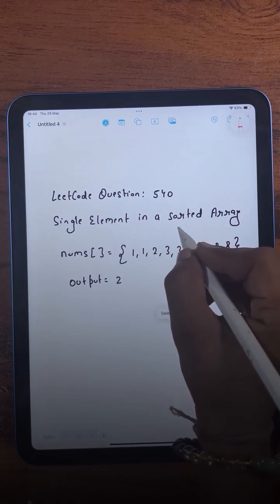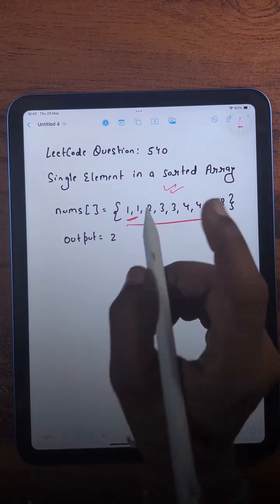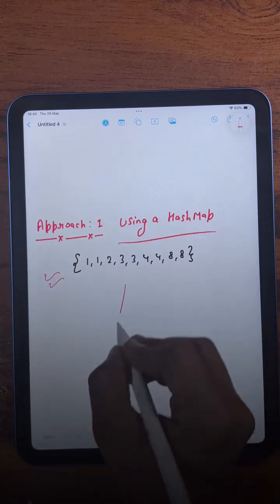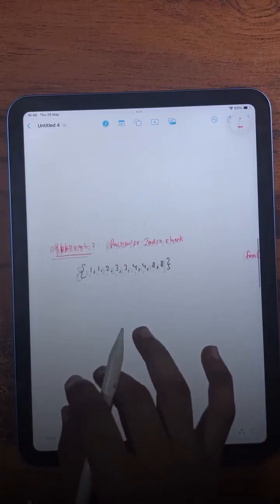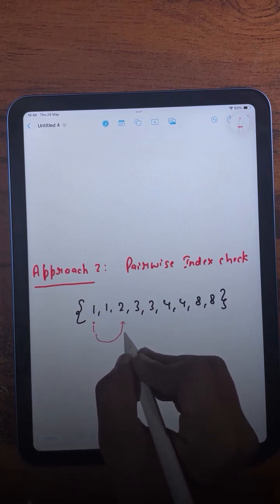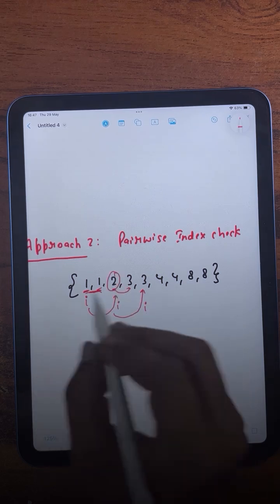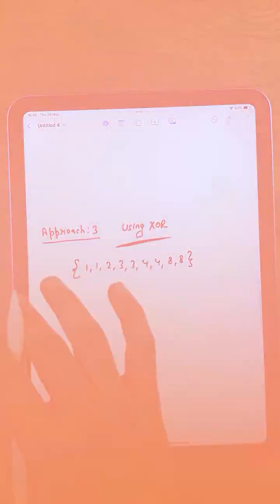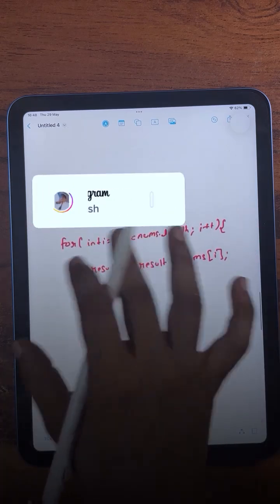LeetCode 540 | Single Element In A Sorted Array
In today’s LeetCode Daily challenge, we’re solving a super interesting problem

I’ve explained 4 different approaches and trust me, the last one using Binary Search will blow your mind

What you’ll learn:

✅ HashMap approach

✅ Pairwise index trick

✅ XOR logic

✅ Binary Search (O(log n) ) covered in part 2

This is a must-know DSA problem, frequently asked in top companies like Google, Amazon, Meta, and Microsoft.